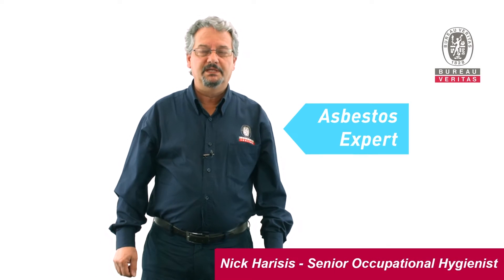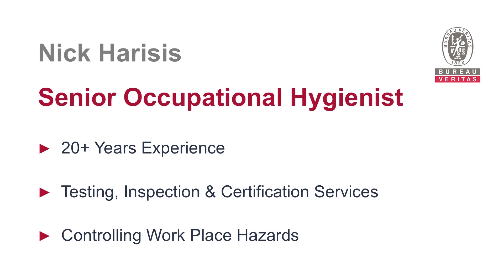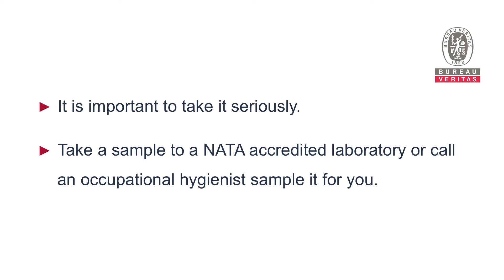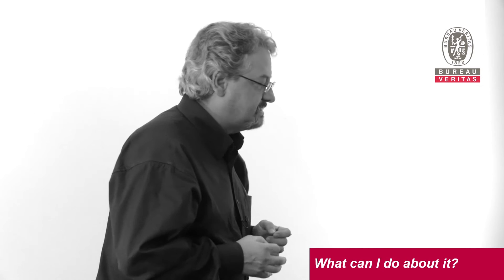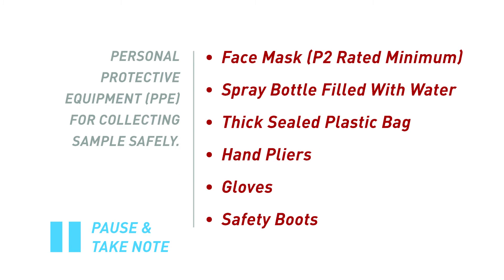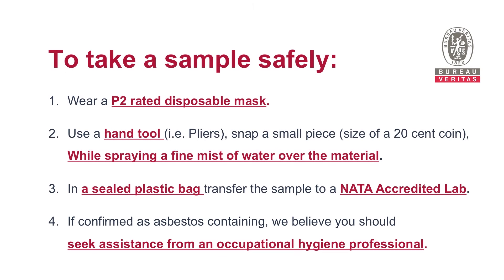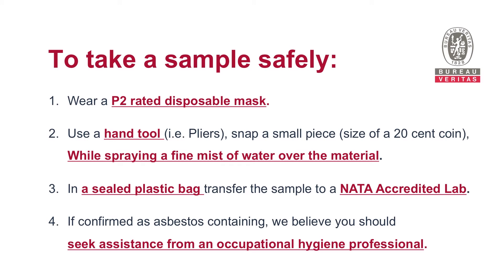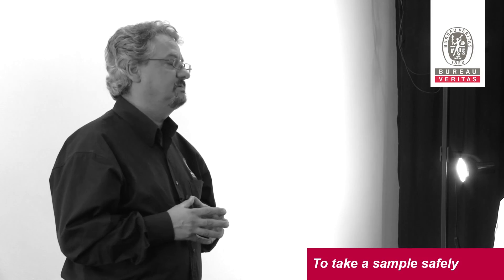HOW TO SAFELY TAKE AN ASBESTOS SAMPLE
Nick Harisis, a qualified senior occupational hygienist from Bureau Veritas Australia, speaks about how to best take an asbestos sample for analysis.

Part of our Asbestos awareness training video series.